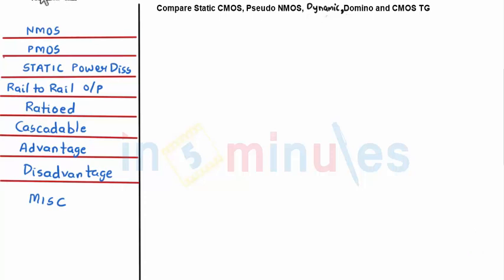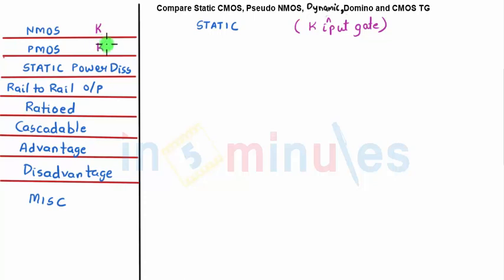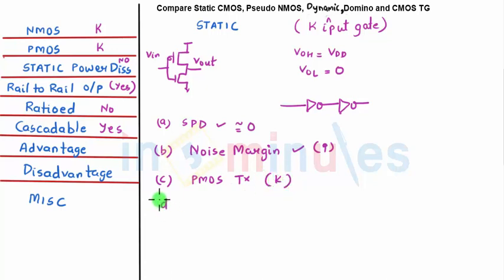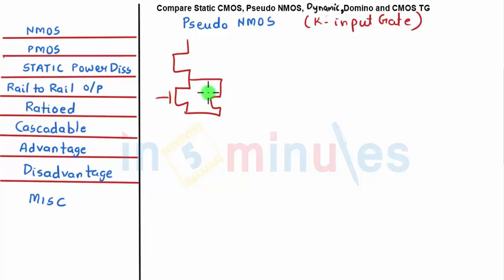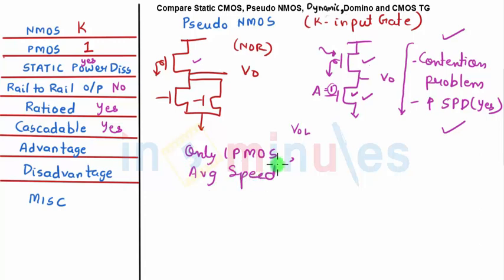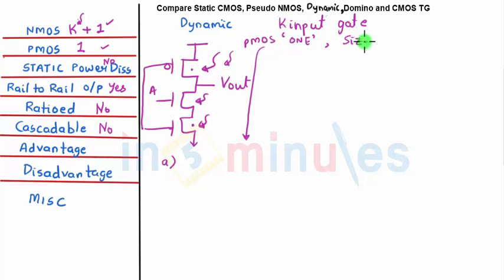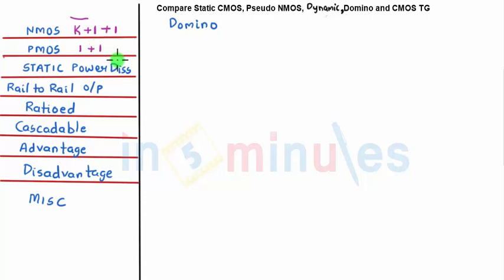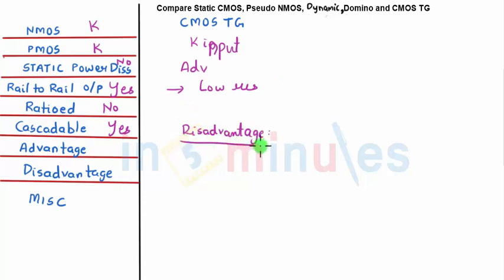Module3_24_Compare static CMOS, Psuedo NMOS, Dynamic, Domino and CMOS TG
Hi All,

This video basically covers the various parameters of comparison between static CMOS, Psuedo NMOS, Dynamic, Domino circuits and CMOS Transmission gates